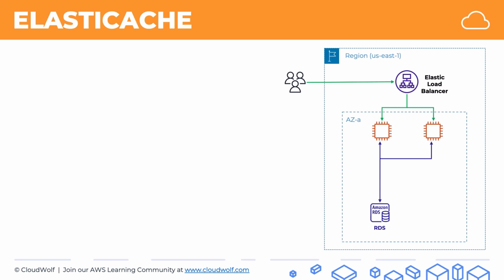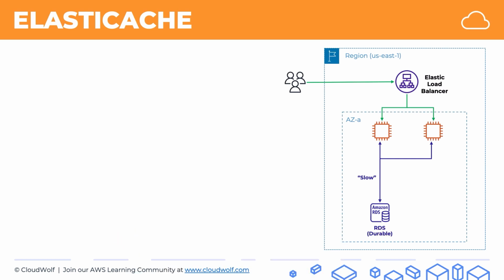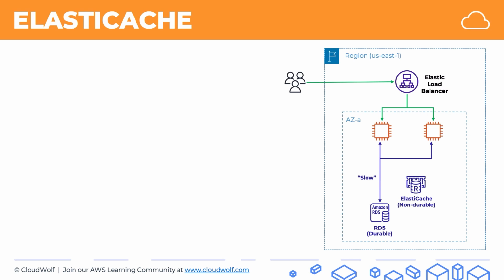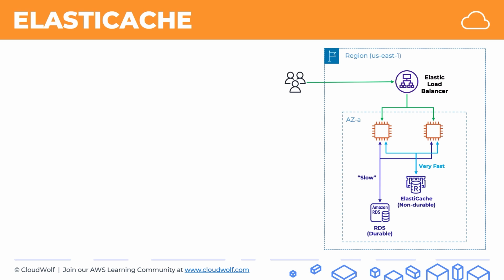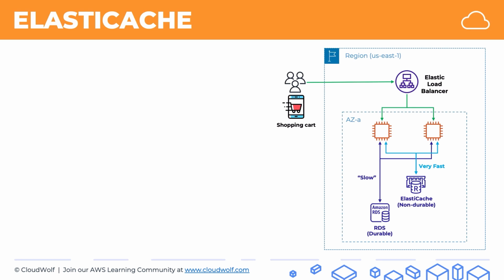How Does ElastiCache Work for AWS?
Here's how Elasticache works in AWS. This simple yet comprehensive overview will help prepare you for the AWS certification exam.

SUMMARY:
A fully-managed service that makes it easy to deploy and run an in- memory cache in the cloud
Region (us-east-1)
• Supportspopularopen-sourcein-memorydatastoressuchasRedis
and Memcached
• Managesdatain-memorywhichismuchfasterthantraditional databases such as RDS
• Improves the performance and reduces the latency of your applications by storing frequently accessed data in the cache
• Caching enables microsecond latency and reduces pressure on your backend databases
• Itcanbeusedasaprimarydatastore(in-memorydatabase)when data durability is not required (e.g. user session store)
• ElastiCacheisnotserverless–youneedtoprovisioninstancesforit
• ElastiCacheoffersavarietyoffeaturessuchasautomaticbackupand restore, multi-AZ redundancy, and automatic failover, which ensure
Shopping cart
AZ-a
the durability and availability of your cache data
• With ElastiCache, you pay only for what you use with no minimum (Non-durable)
fee. You are charged hourly based on the number of nodes, node
type, and pricing model you select
• Use-casesinclude:leaderboards,sessionstores,real-timeanalytics,
chat messaging and streaming